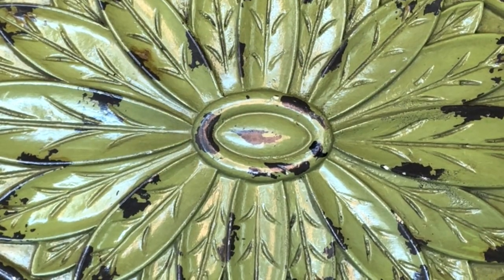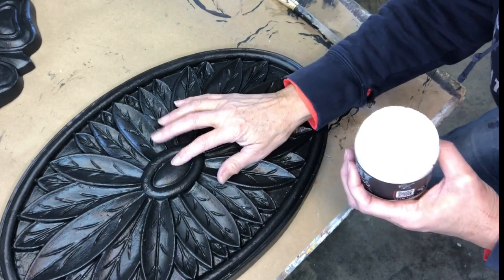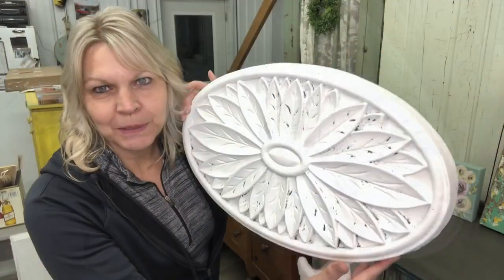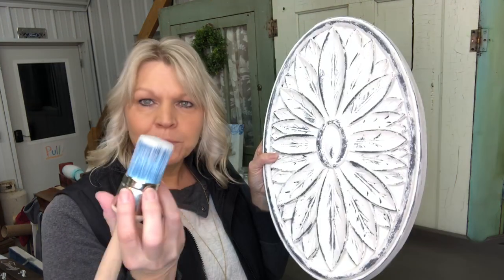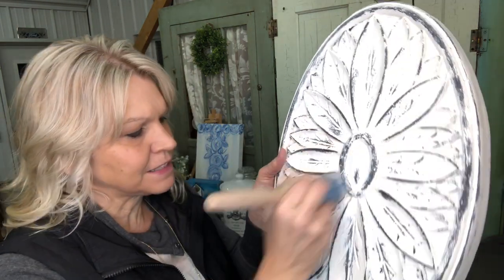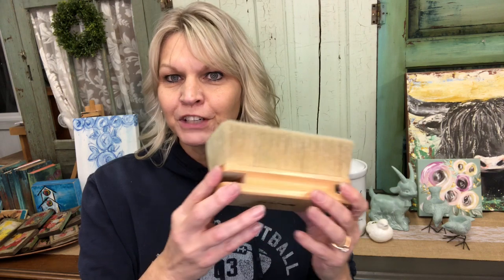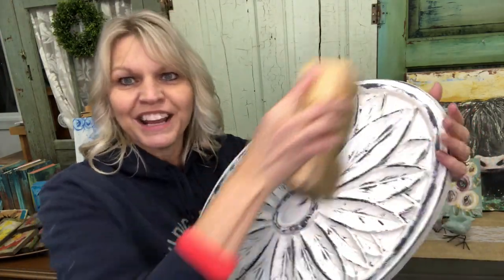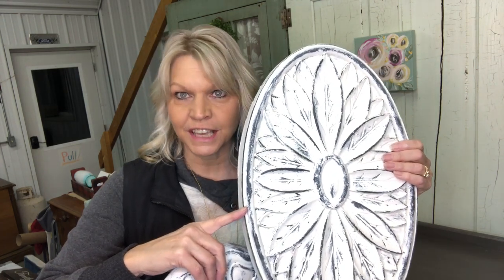How to paint white and distress to black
Painting tutorial with one of my Paint It or Pitch It items using DIY Paint. How to distress back to the base color.

Products used in this video -  DIY Little Black Dress, DIY Big Top, DIY White Swan, DIY Clear Wax - all available from the store listed below or click on the links below to order and have them shipped.